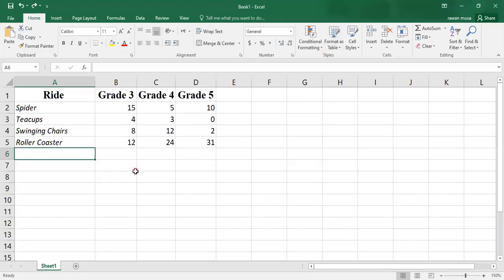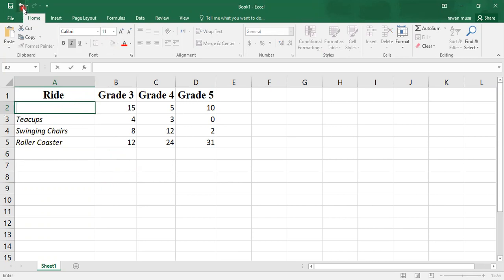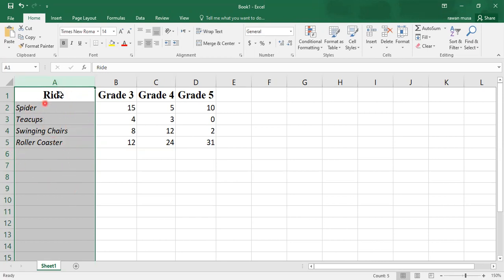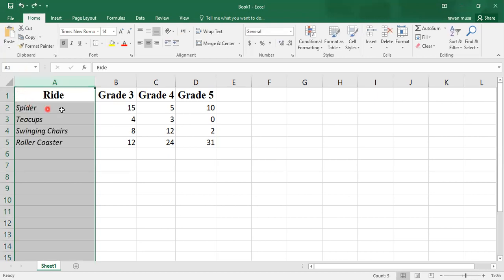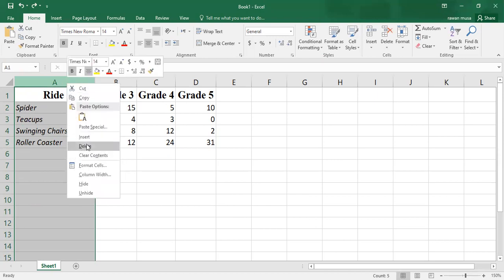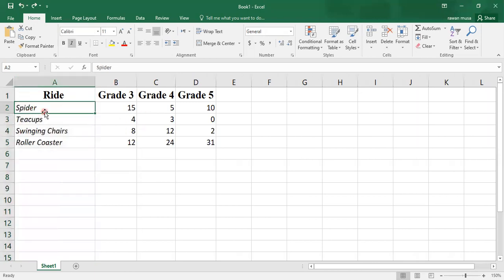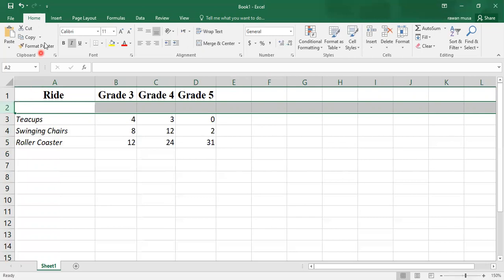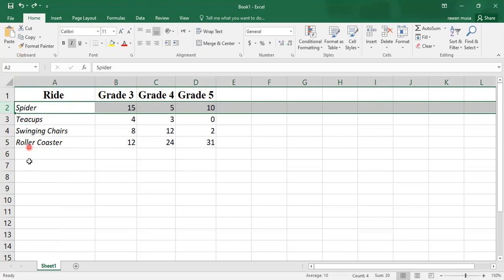Grade 3 Delete Data in Columns and Rows